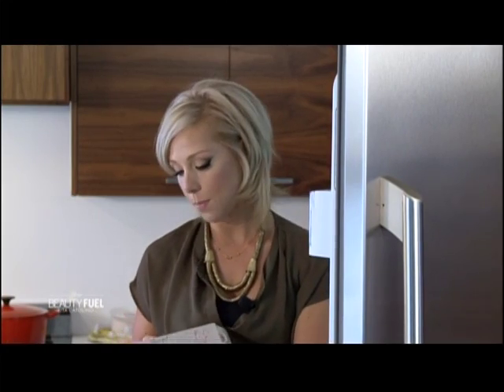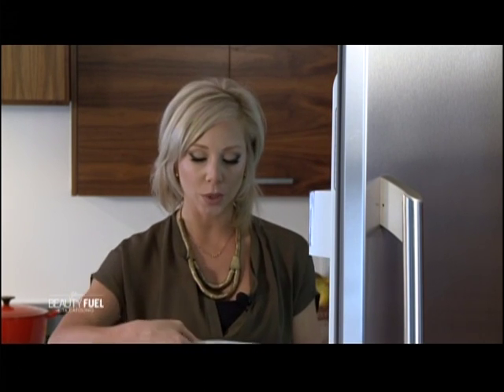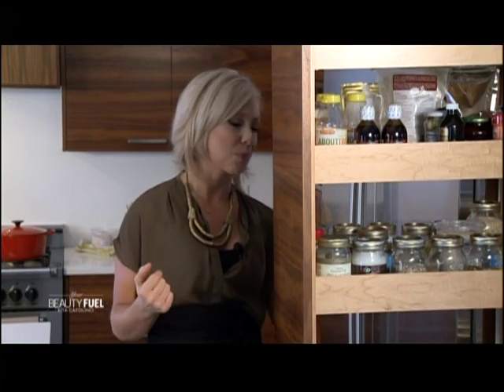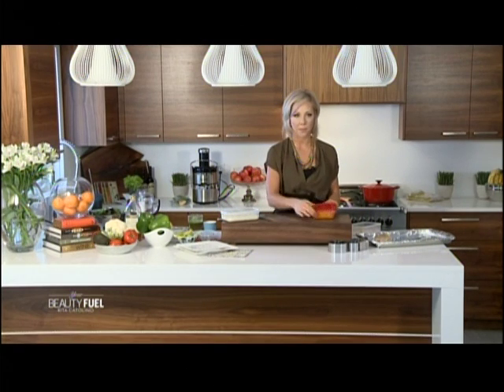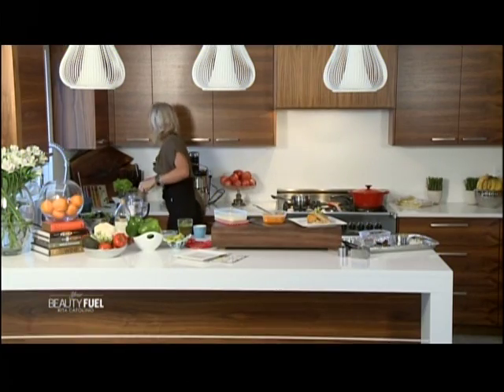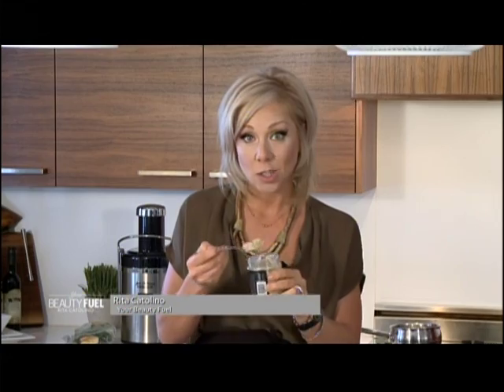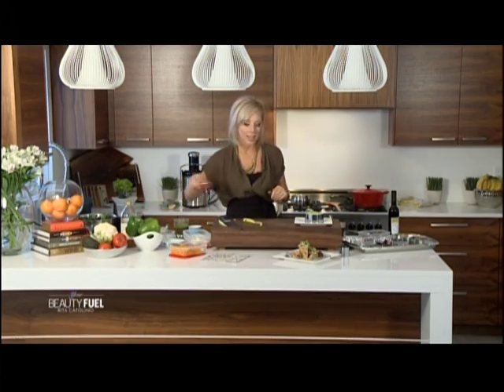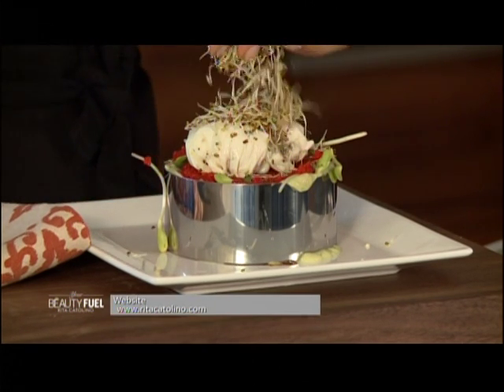Your Beauty Fuel - Episode 2 - The Basics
Meatloaf
Stacked Salad
Sweet Onions
Cauliflower Puree
Avo Mayo